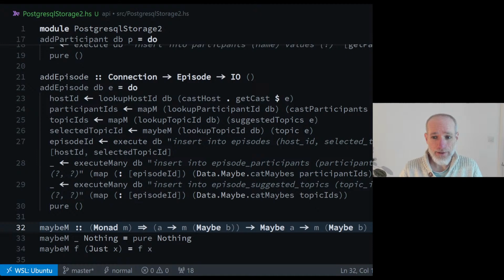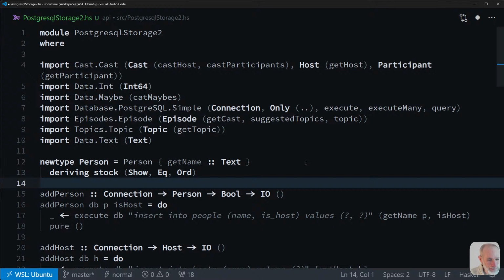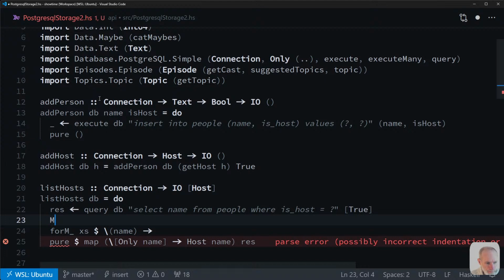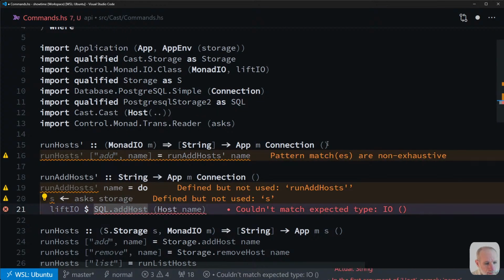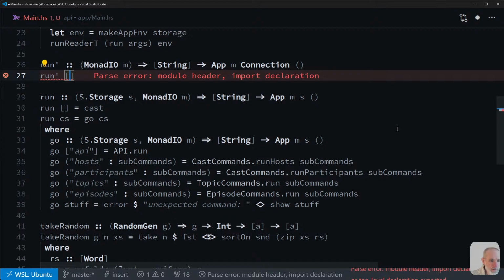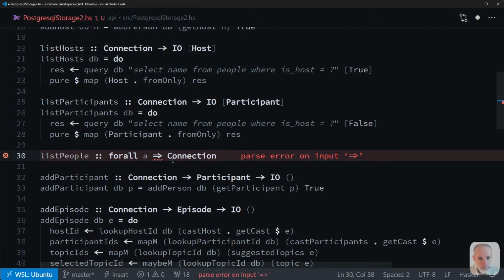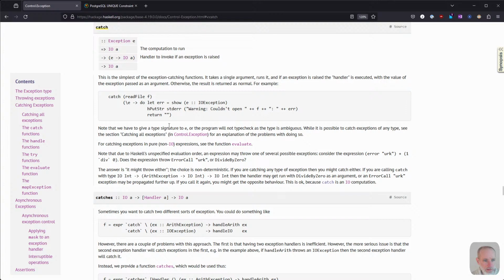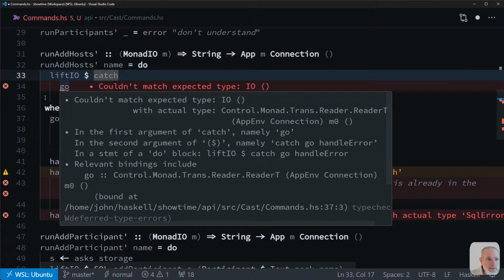Programming in Haskell -- postgresql simple part 4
In the last episode I started to write out the full versions of the queries I needed using postgresql simple. In this episode I'll create any missing tables, link them into the rest of the application and make sure they work. Then I'll start to think about how I can abstract this to support both SQL and file-based storage.